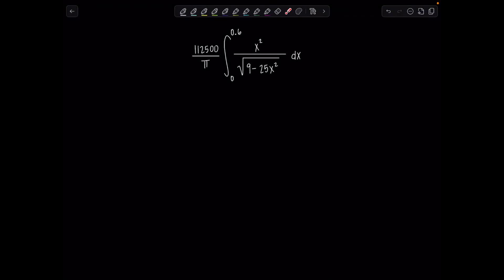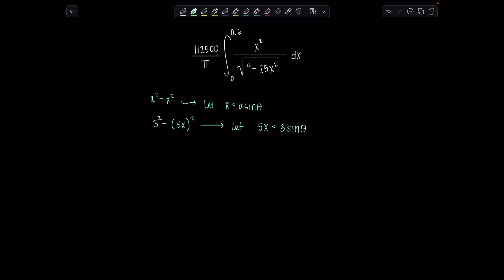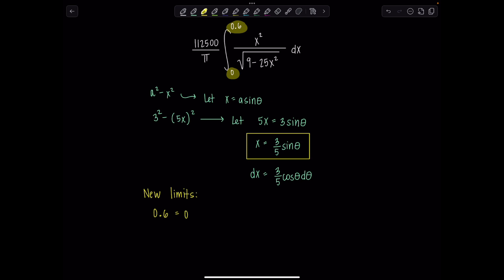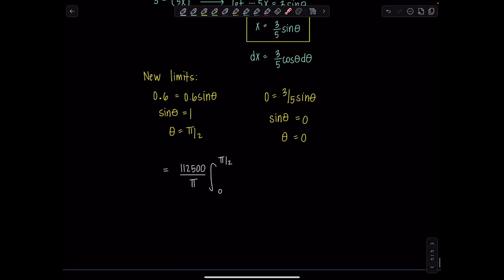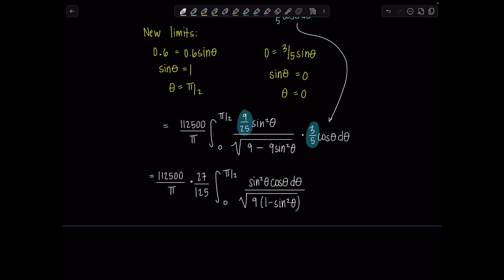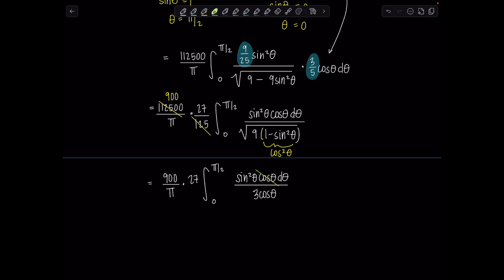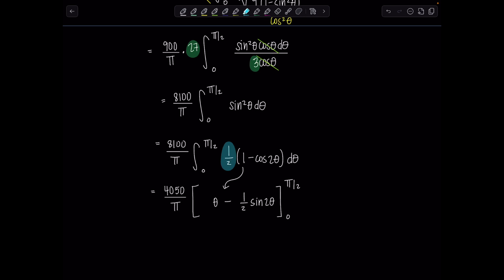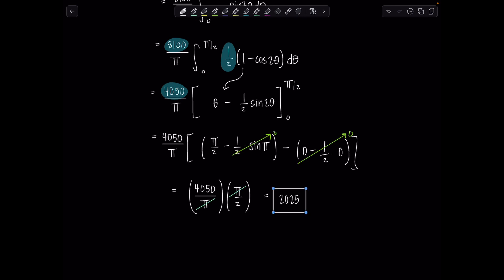COUNTDOWN to 2025: FINAL INTEGRAL with a SURPRISE! 13 Integrals in 13 Days! | Math with Professor V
Here is your LAST INTEGRAL of "13 Integrals in 13 Days" COUNTING DOWN to 2025! This integral was inspired by some of your requests for the final video--hope you enjoy the "surprise" at the end!

This has been such a fun series to put together, so I want to thank @siyabongashoba9901 for suggesting this countdown, and to you all for your ideas, comments, and support. Maybe we can do it every year...

Hope you enjoy solving! And wishing you all lots of happiness, health, and success in 2025.

xoxo,
Professor V

I'm also an Amazon influencer, so feel free to support and shop: